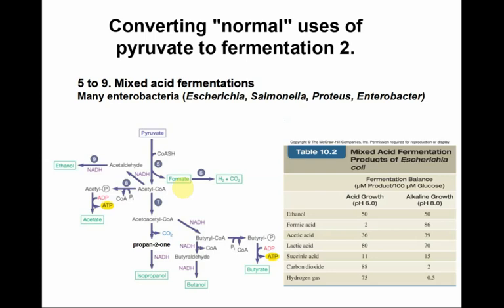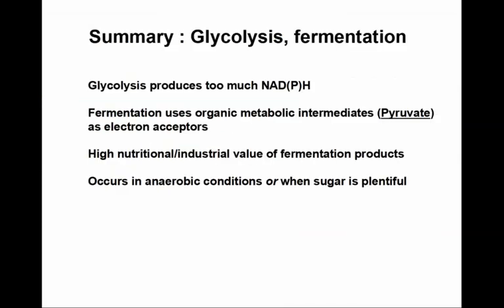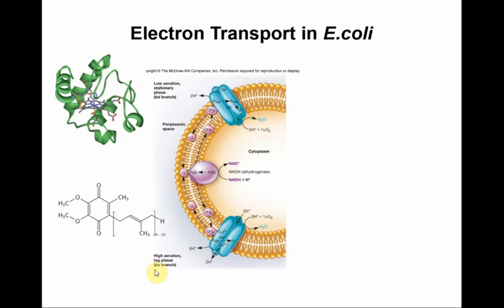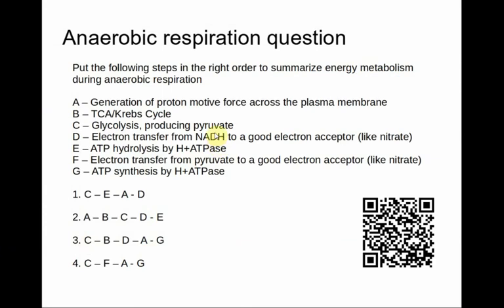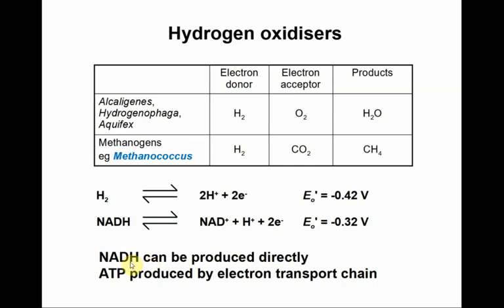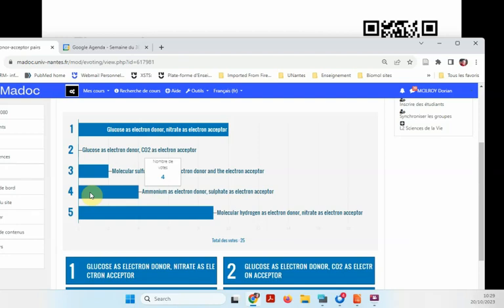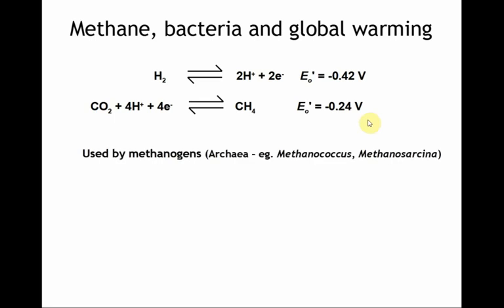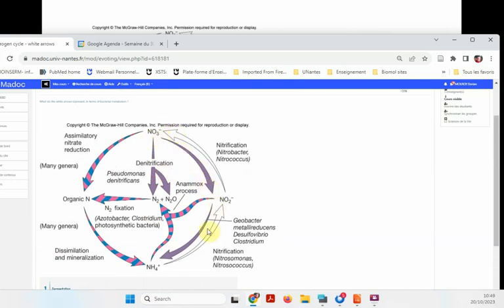Microbio ABT 7